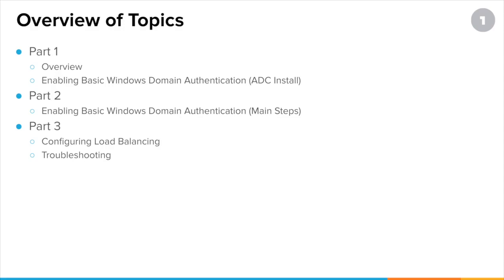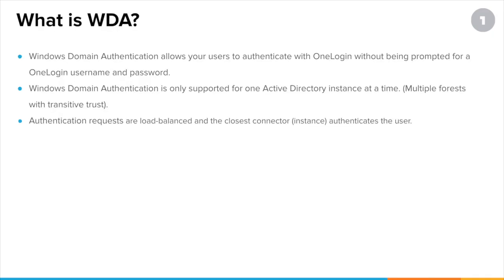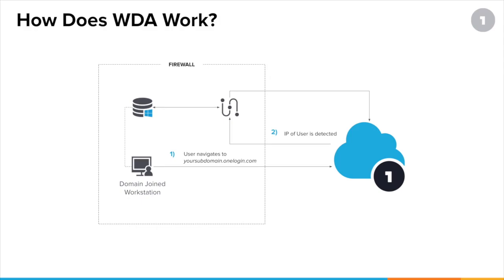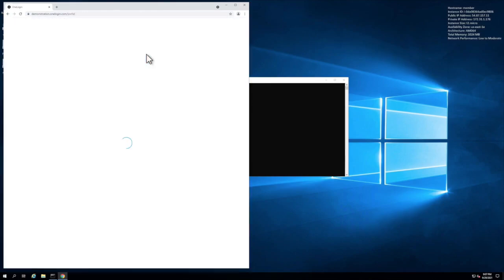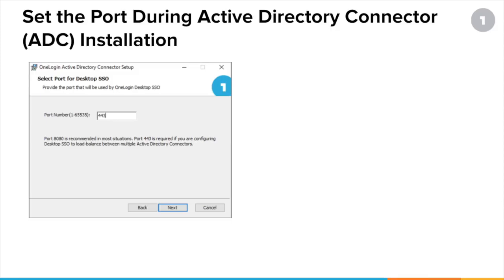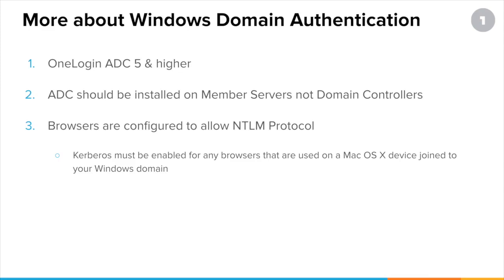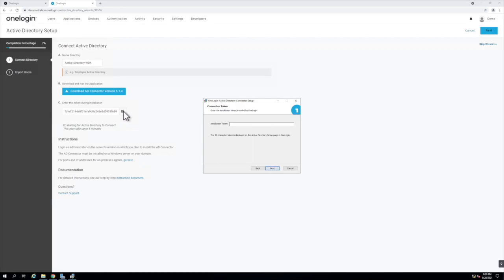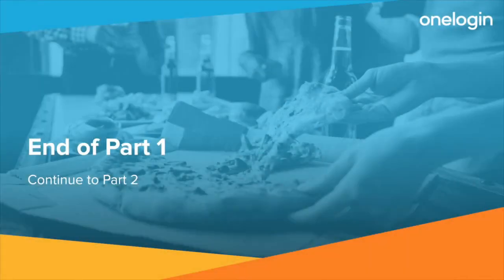Configuring Windows Domain Authentication (aka Desktop Single Sign-On) Pt 1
This video is part 1 of a 3 part series covers how to configure Windows Domain Authentication, a OneLogin feature that enables your users to log in to their windows desktops then automatically log in to OneLogin using the Active Directory Connector. This first part gives a general overview of what Windows Domain Authentication does and gives a brief refresher on how to install the Active Directory Connector which is the key component Windows Domain Authentication needs to work.